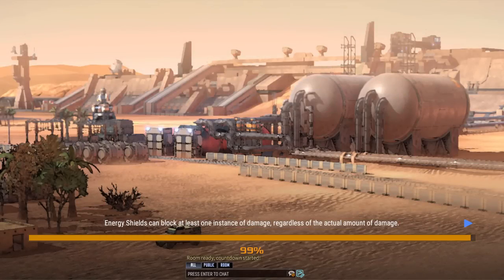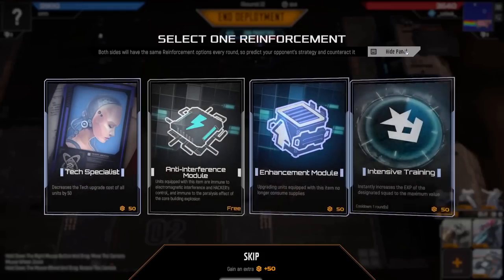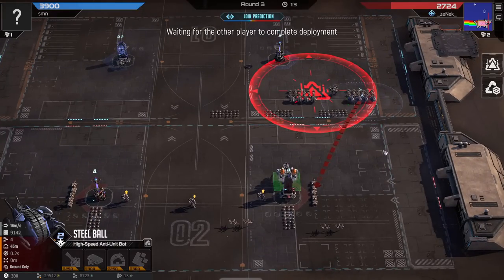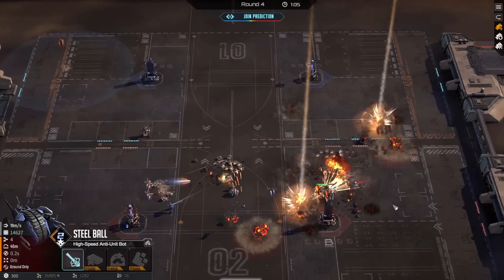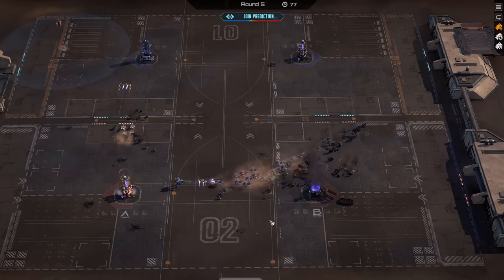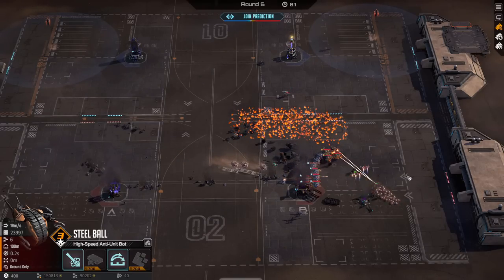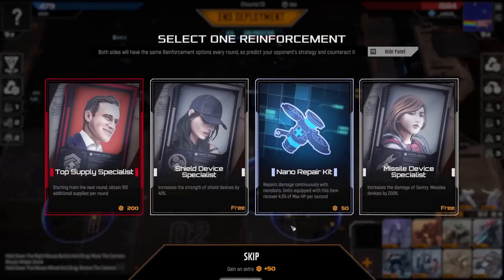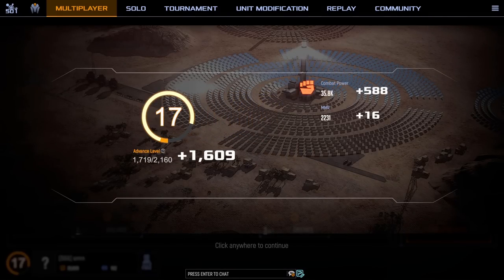RUSHED BY STEEL BALL + MUSTANG (Not Pretty, but Entertaining!) | Mechabellum Strategy Guide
I GOT STEEL BALL + MUSTANG RUSHED (Not Pretty, but Entertaining!) | Mechabellum Strategy Guide
How to counter one of the most popular meta builds, mass steel balls and mustangs

Update 0.7.14
Content Update
New map Type
Added a new 2v2 map type: Compact map.

Core Building Fortification
Each core building can be fortified individually. Players can increase the HP of each core building to 200,000 through 5 fortification upgrades.

Missile Interceptor
Players can place devices on the battlefield to intercept enemy missiles (battlefield power cannot be intercepted).